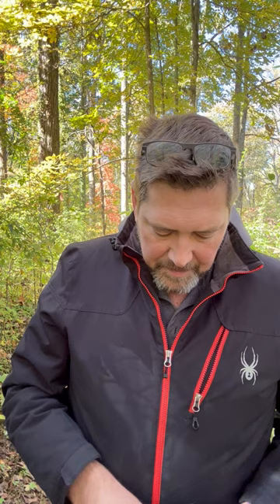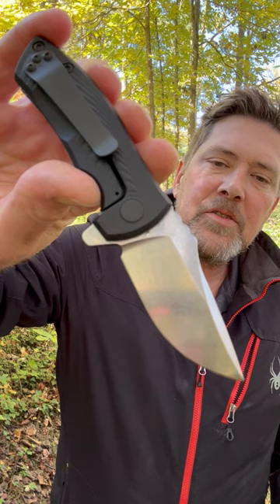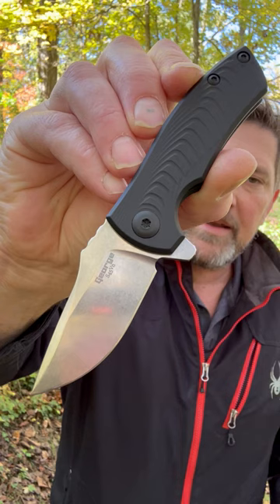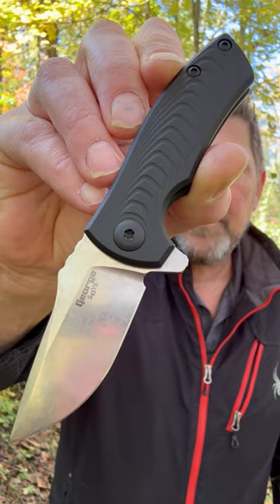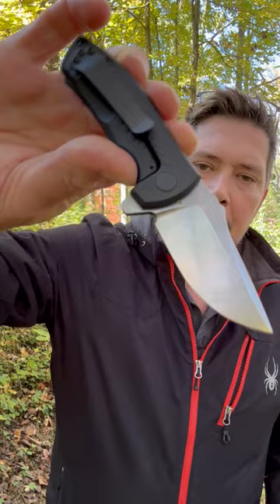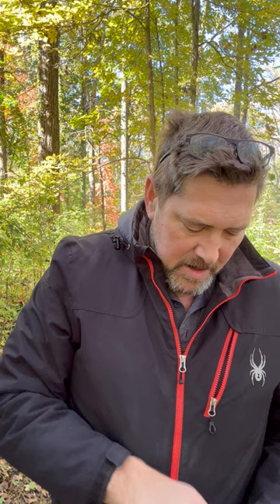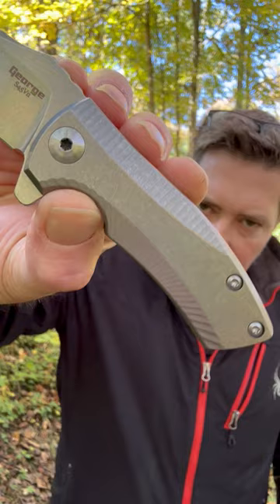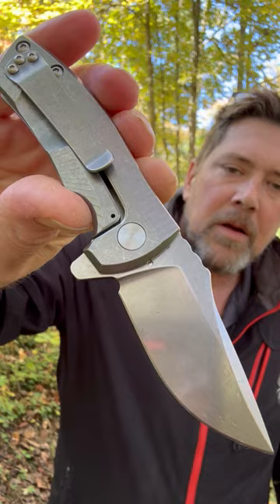Les George ESV update from USA Made Blade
The Les George USA Made Exclusive with Black DLC Morph, Sweep, and Smooth Ti is back in stock now.   We also have a limited 40 piece run of the all stonewashed Facet Ti ESV that will drop tomorrow 10/24/2023 at 1:00 PM EST. The ESV is a small knife that works big.  This true midtech knife is fun to slip, snappy, and awesome to carry.  We hope you will check one out